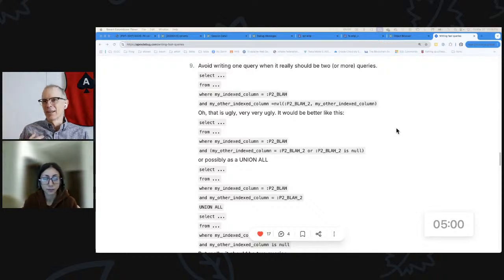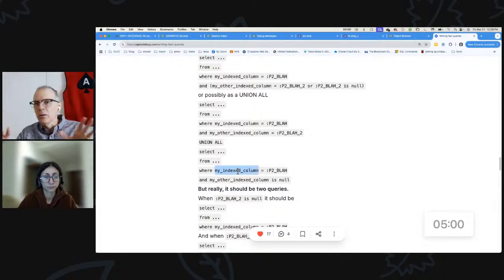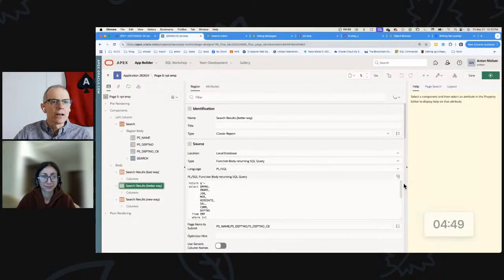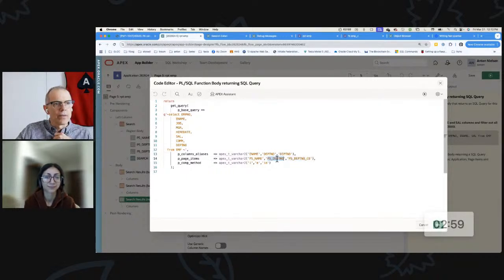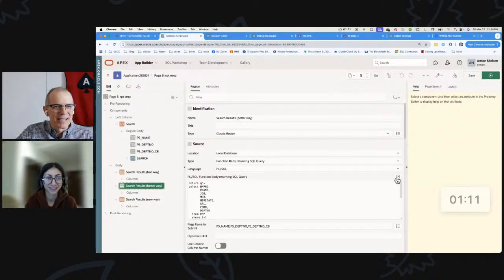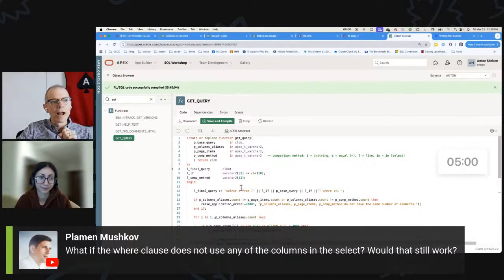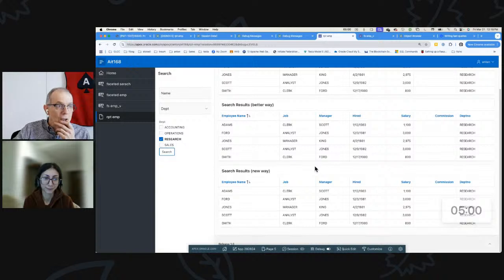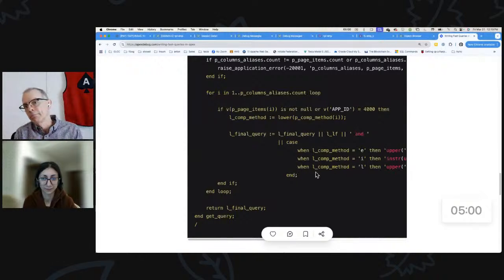APEX Instant Tips #169: A return to writing fast queries...and a function to make it easier.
Improve the performance of APEX reports by using a "Function Body returning SQL Query"...and make it easy with our new GET_QUERY function.